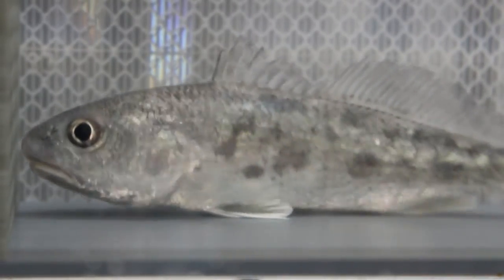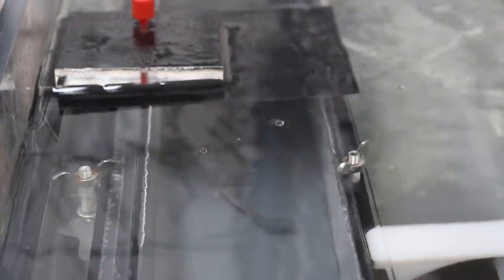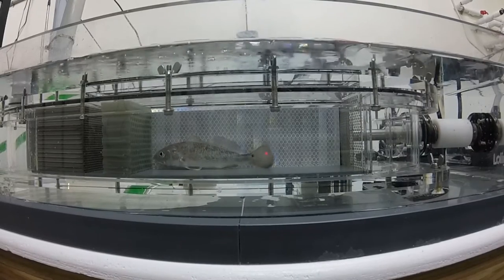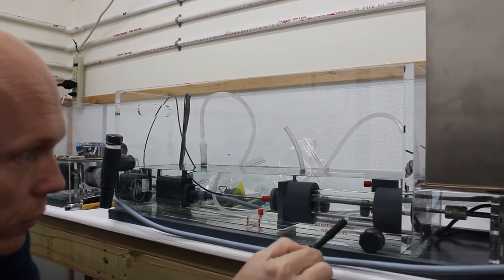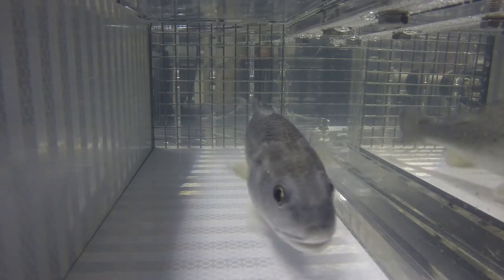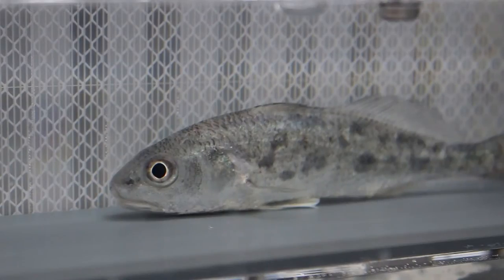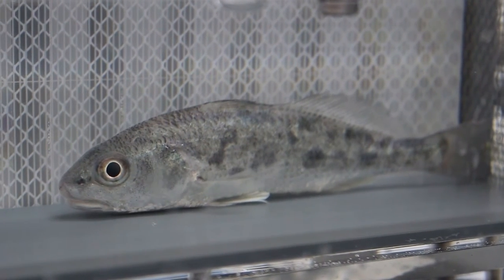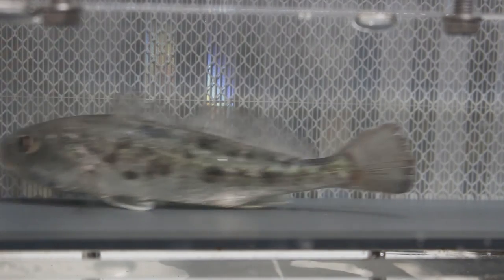Fish Treadmills (UTMSI 4 of 4)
Researcher Dr. Jacob Johansen is using "fish treadmills" to determine how oil exposure can effect the swim performance of red drum.